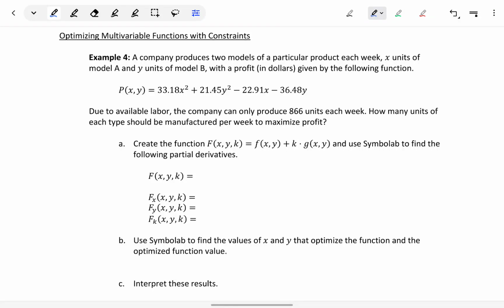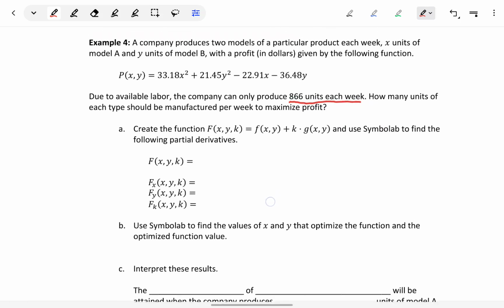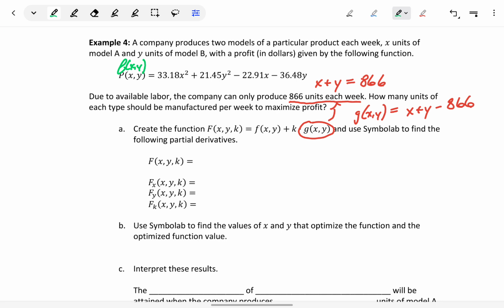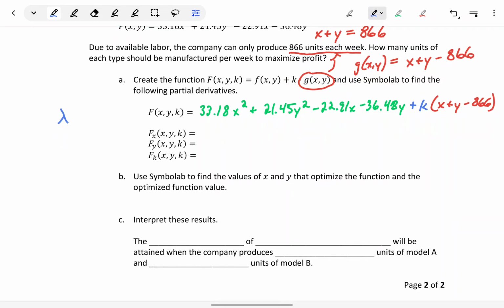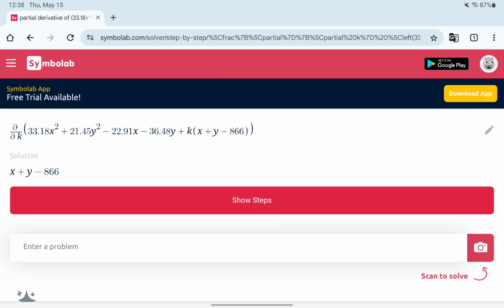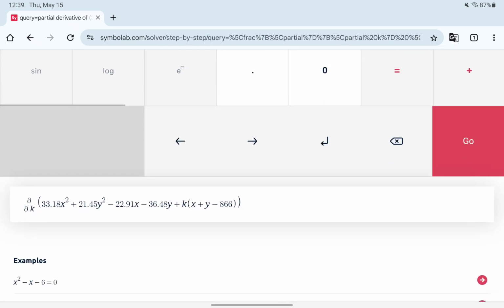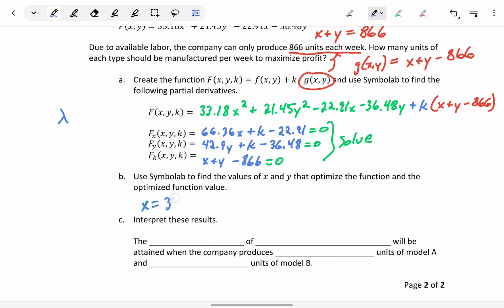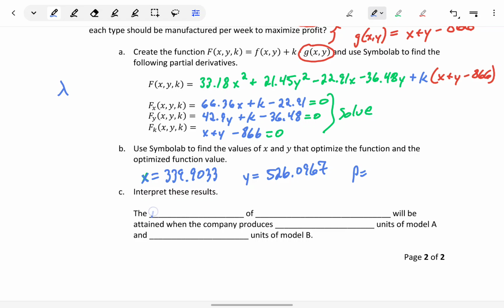Optimizing Multivariable Functions with Constraints